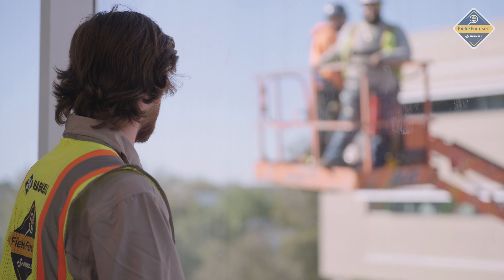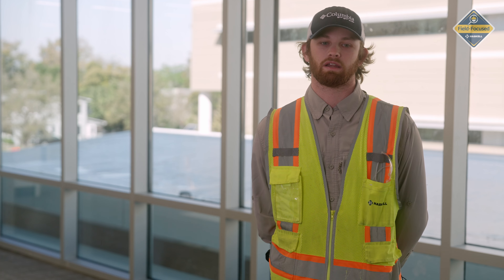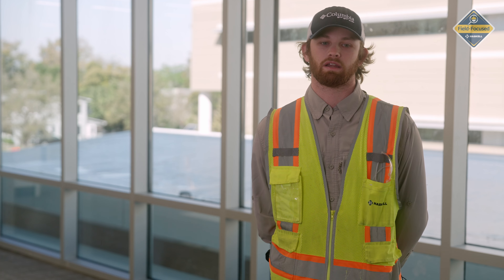We are Field-Focused - Orlando Health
Join our project team on a tour of the three-story, 45,000-square-foot Orlando Health Neuroscience Institute, the newest “gem” on Orlando Health's “Institute Row."